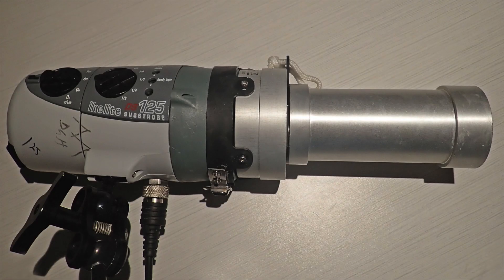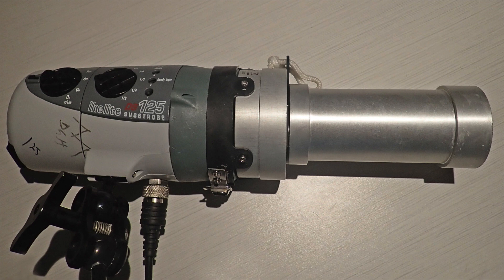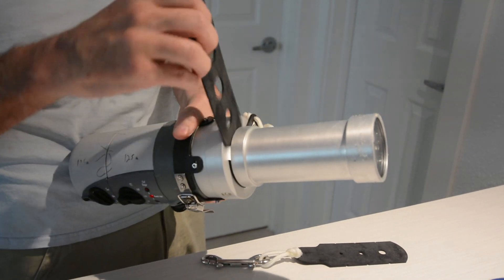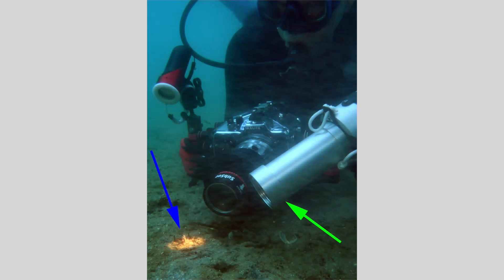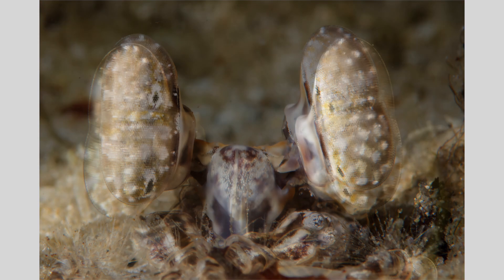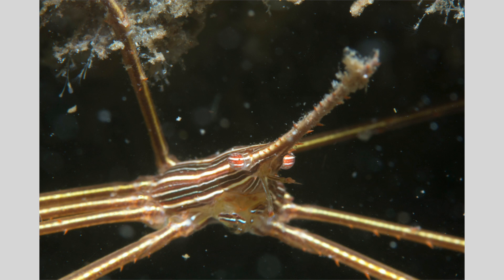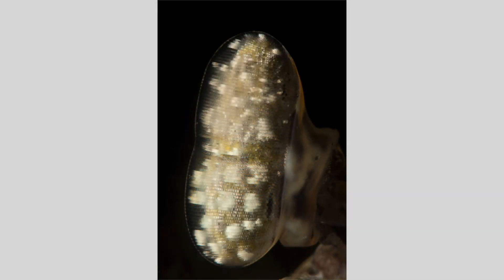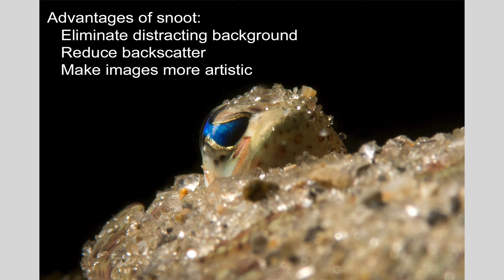Snoots Part 1: Use a Snoot to Make Stunning Images by Dave Heidemann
Dave discusses how to using a snoot can create stunning images by eliminating a distracting background, reducing backscatter, emphasizing texture, and sculpting your subject.